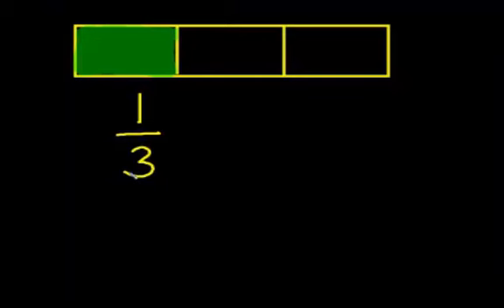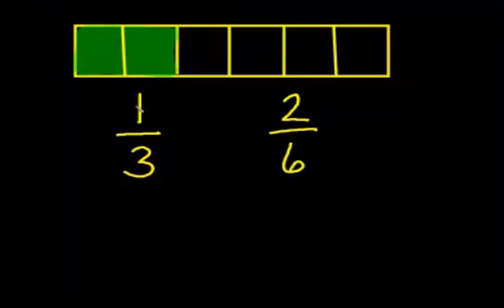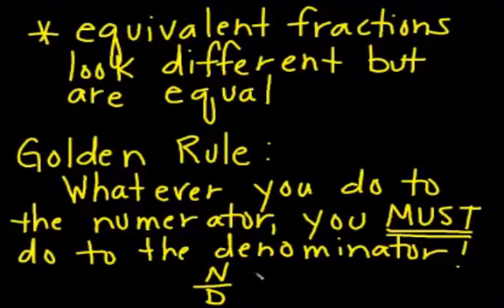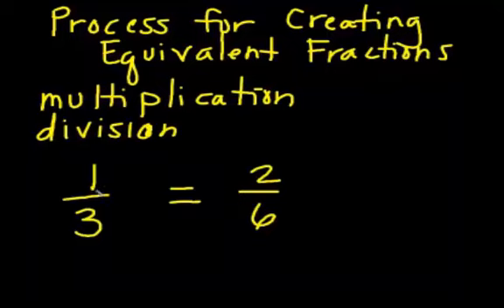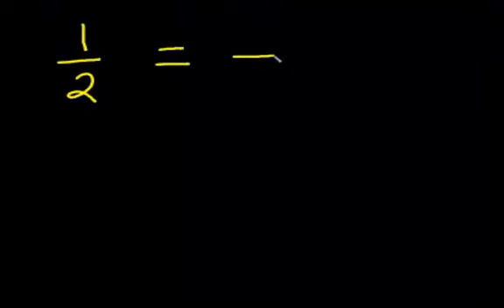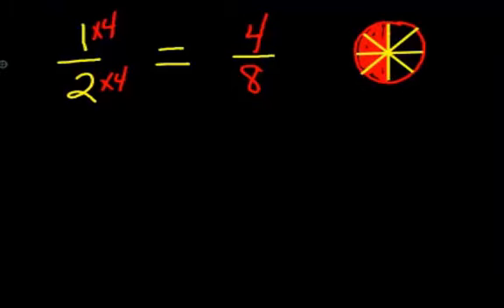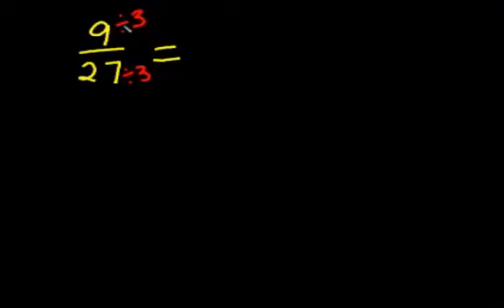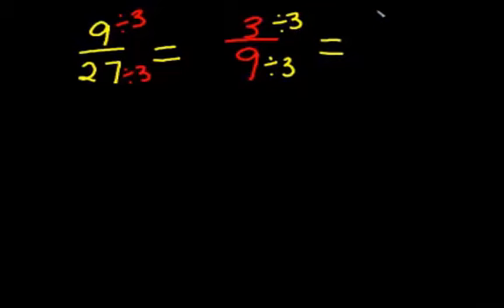Equivalent Fractions 2016